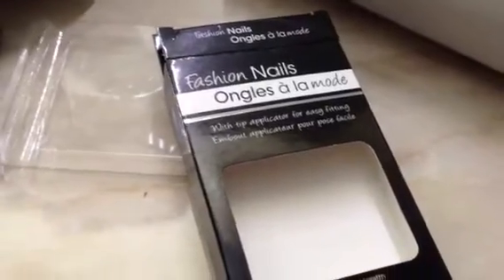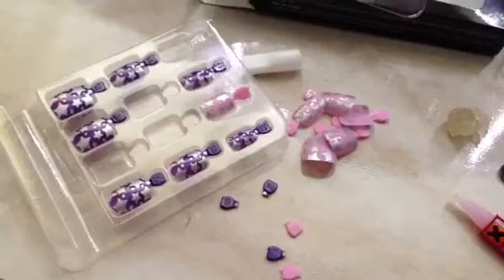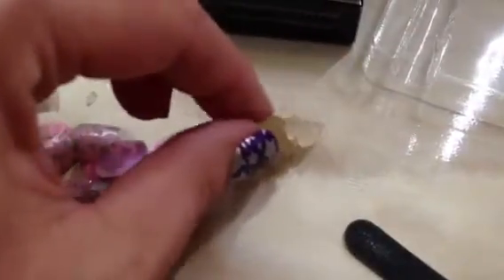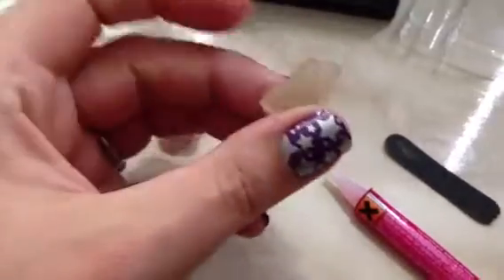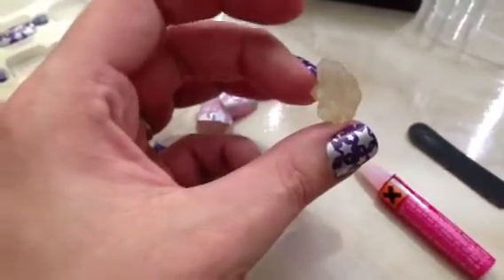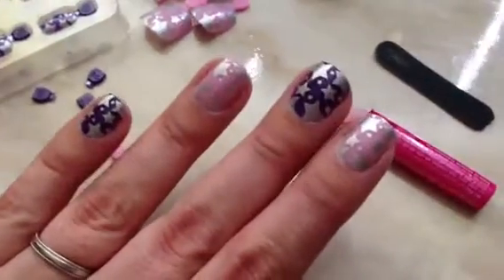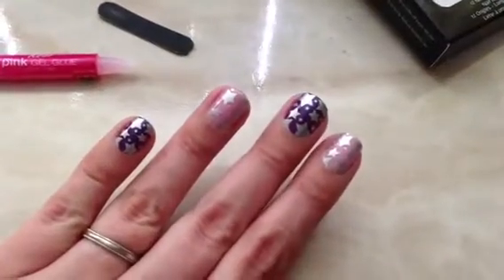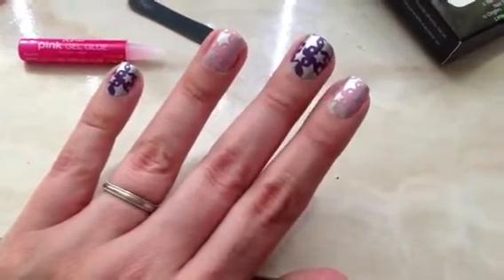Review of Bodico Fashon Nails!!!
Here it is like I promised. The Dollar Store Special haha!
Follow me onTwitter and Instagram @suggarskullz